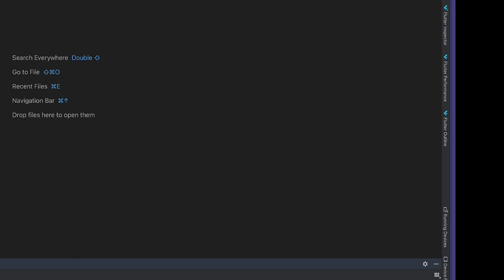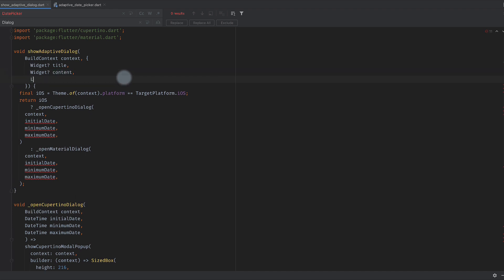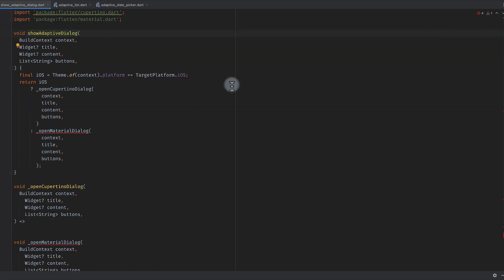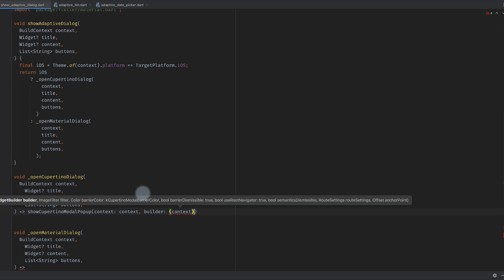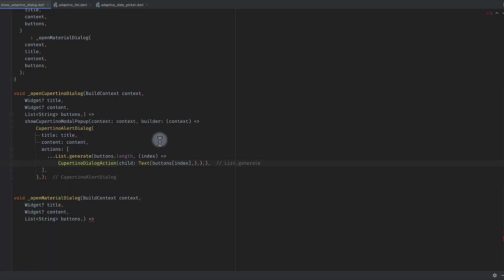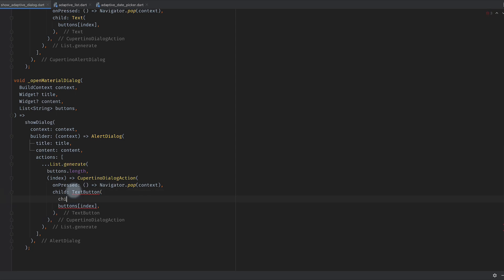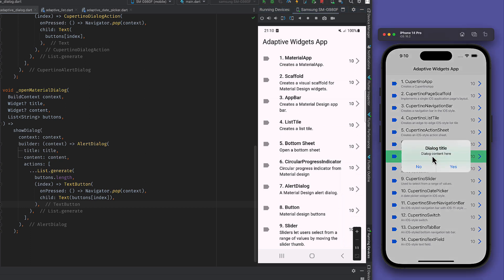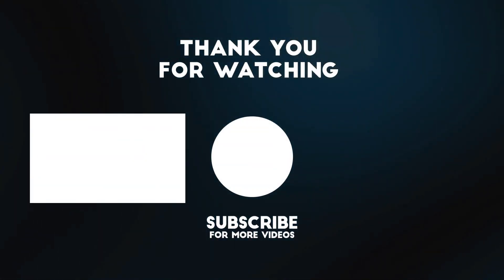Adaptive Dialogs in Flutter | iOS and Android | Part - 7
Flutter is a cross-platform SDK, so you can achieve similar UI in Android as well iOS with same codebase. At the same time, it is important to retain platform specific behaviour in the UI. In this series, I will be showing many such UI elements which will change based on the platform they run.